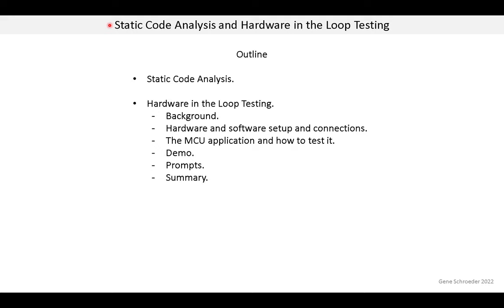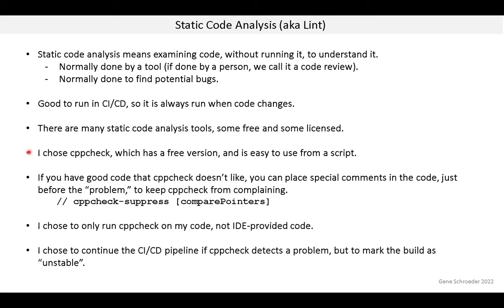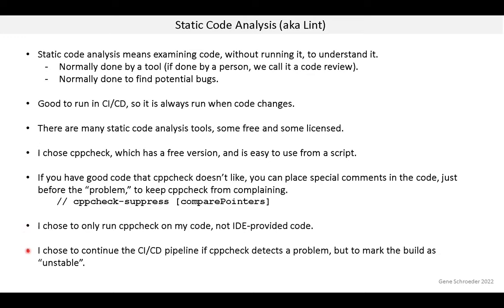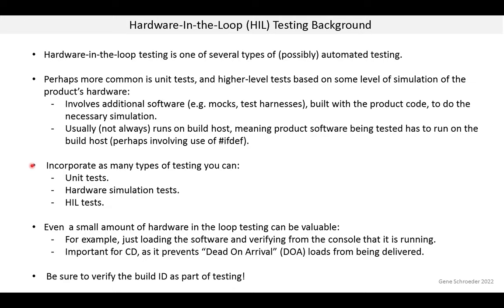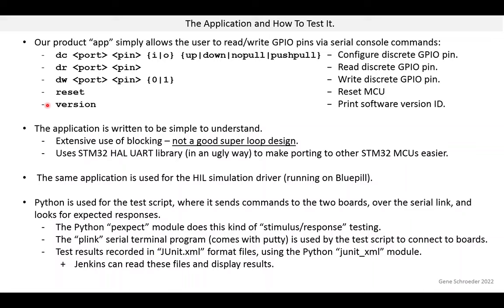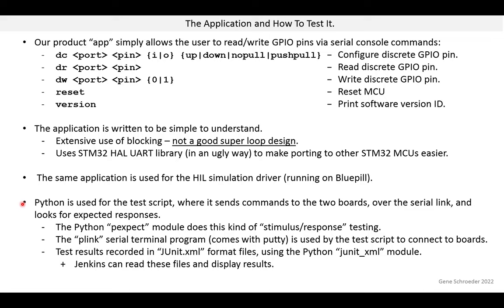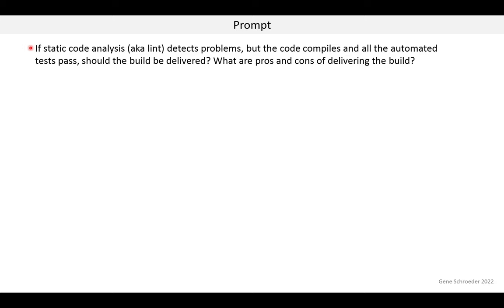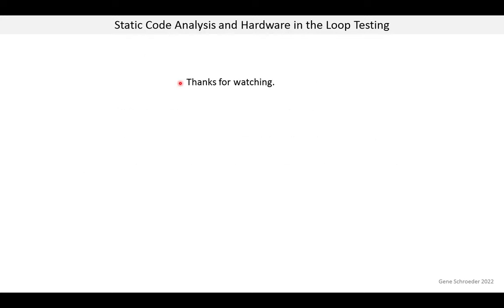Embedded CI/CD with HIL Testing Lesson 4. Static Code Analysis and HIL Testing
In this video lesson, we look at two topics in preparation for setting up our CI/CD pipeline. These are Static Code Analysis and Hardware in the Loop Testing.